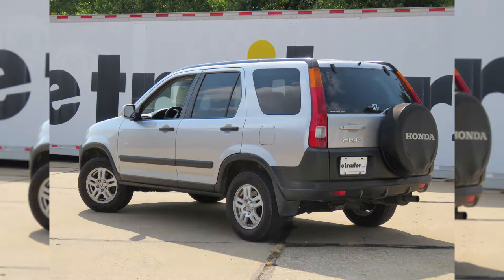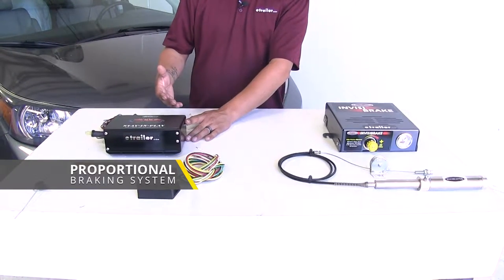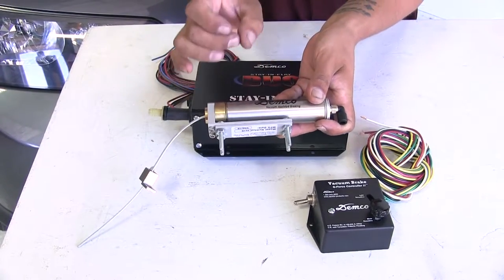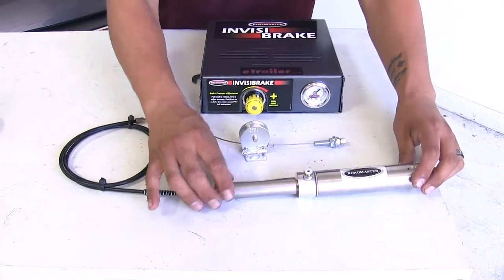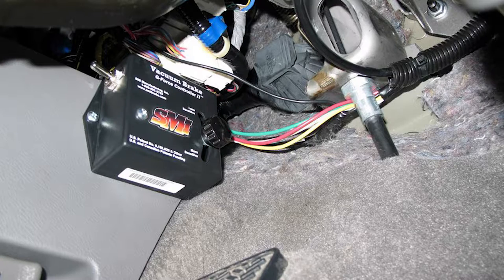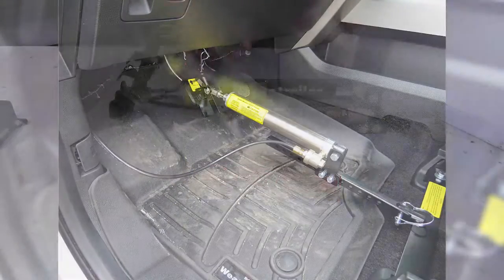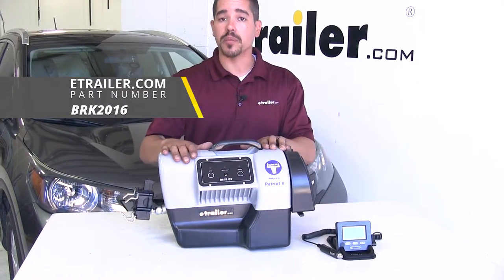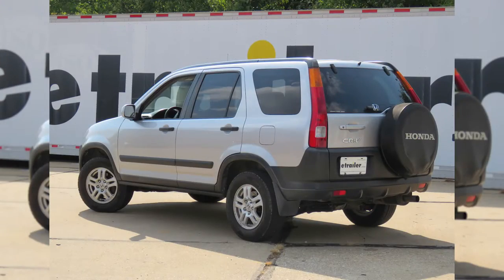etrailer | Best 2002 Honda CR-V Tow Bar Braking System Options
Speaker 1:          Today we're going to be taking a look at the best supplemental braking systems for your 2002 Honda CR-V. Whenever we're flat towing our CR-V behind our motor home, a supplemental braking system is going to be a key component to make sure that we can get down the road safely. We don't want to fully rely on our motor home to slow down because it already has to slow itself down, and then we're going to be adding all this extra weight on top of it. A supplemental braking system is going to be help our CR-V slow itself down, greatly reducing the distance and time that it takes for us to stop. With our supplemental braking systems we're going to have a few different kinds available.We're going to have the kind that's going to be more electronic-based that's going to work with any and all motor homes, and then some that are going to be specifically made for motor homes that have air brakes, as well as a portable braking system. Let's take a closer look at some of those now.Here we're going to have two that are going to be electronic-based.

Over here we're going to have the Stay-IN-Play DUO. Then over here we're going to have the Roadmaster InvisiBrake. The main difference between the two is that our Stay-IN-Play is going to be a proportional system, which means that whenever we apply the brakes in our motor home, it's going to apply them at the same time and intensity to our CR-V, whereas our InvisiBrake is going to be a preset system. So when we press on the brake, it's still going to apply the brakes in our CR-V but just to a preset amount. We can still adjust the pressure to apply more or less force but we're not going to have the same kind of proportional type of braking that we do with the Stay-IN-Play.Our Stay-IN-Play's going to apply the brakes and it's going to be operated by the brake signal coming from our RV, so when the brake lights come on it'll send a signal, but then also inside the car we're going to have this G-Force controller that's going to have a sensor in it that's going to pick up on the deceleration or the slowing down of our vehicle and match everything up so it eases into those stops, or if we have a panic stop, it'll apply the brakes rather quickly.Now the way it's going to actually apply the brakes is we're going to have this actuator.

This bracket here is going to clamp right around the brake pedal arm. Then we'll have an anchor point that's going to mount onto the firewall. The cylinder is going to pull on the brake pedal, pushing it down applying the brakes.However, with our InvisiBrake, it's still going to take that brake signal from our RV but it's not going to have that inertia sensor. It's just going to have a preset amount that it's going to apply to. As you can see, our actuator is going to be much larger.

But you can also see that there's a cable that's going to be attached to it along with a pulley. The only thing we're going to have to mount onto the brake pedal arm itself is this small section right here. Then our pulley is going to mount on the firewall, and we can remotely mount the actuator. It's going to make it a lot easier to hide everything underneath the dash because we're not going to see too much. We're only going to have this small piece here that's not going to interfere with our feet when we're normally driving, and so long as we don't have too many bends in the cable, we can virtually mount this actuator anywhere.With that being said, mounting the pulley and the cable can be a little bit tricky.

You want to make sure that you get the angles right and that that cable isn't going to rub against the side of anything or cause any issues down the road.Having installed our Stay-IN-Play on a CR-V before, these are a little bit easier to install. However, there is going to be more visible with the actuator being mounted on the brake pedal arm itself, as well as having to find a spot for the G-Force controller inside the vehicle.Both of these systems are going to be a one-time install without having to set anything up after that. There may be a few minor adjustments as far as the braking force but we're not going to have to do any extra kind of install after it's initially in. Both braking systems are going to work with motor homes that have hydraulic brakes as well as air brakes.Now we do have some options that are specifically for motor homes